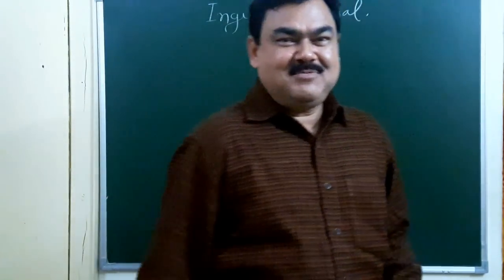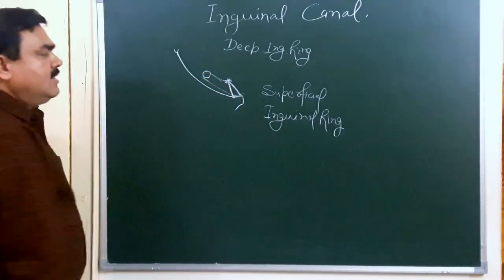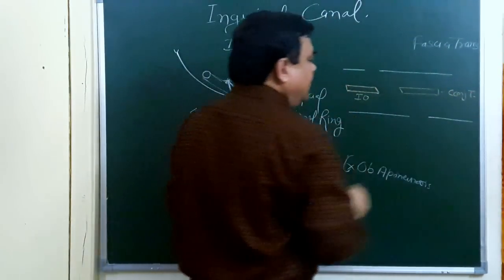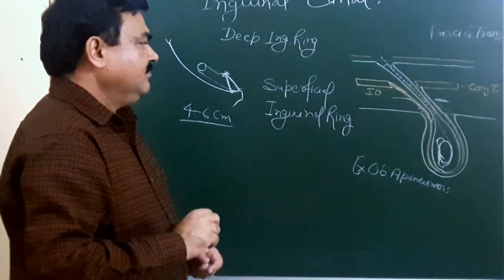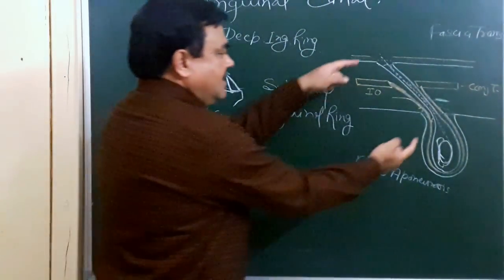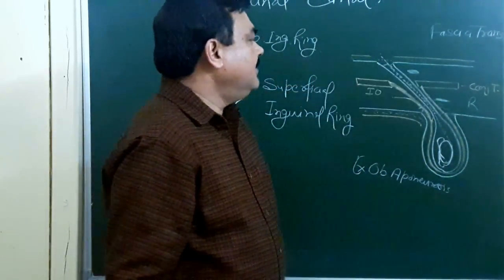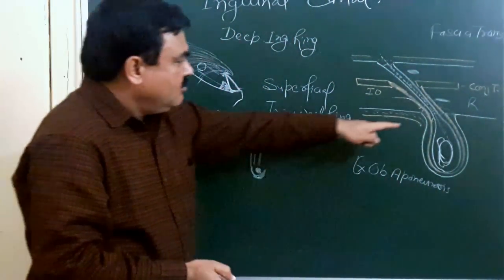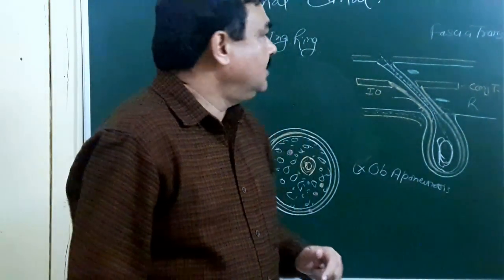Inguinal canal (Ant.abd.wall 8/9)by Dr.(prof) A.K.Singh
Inguinal canal